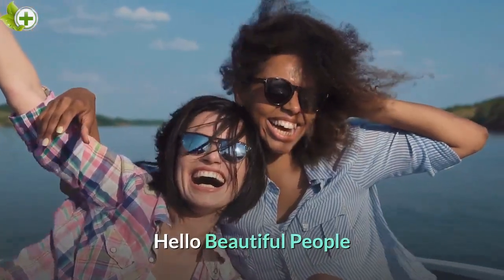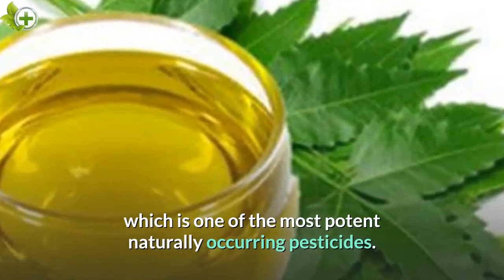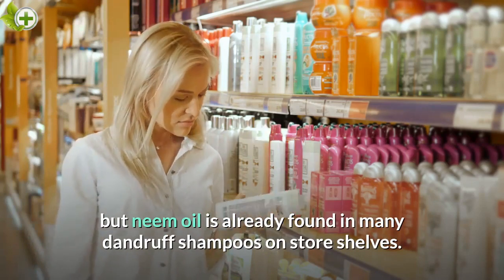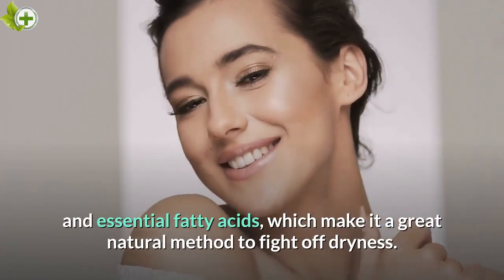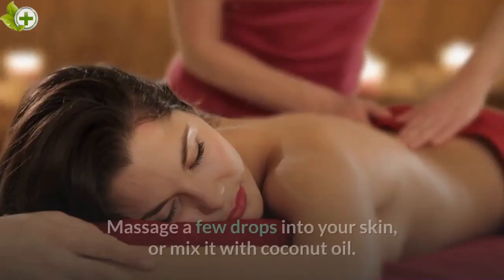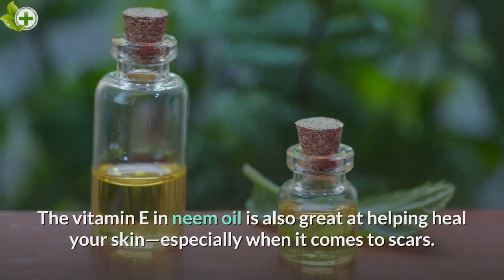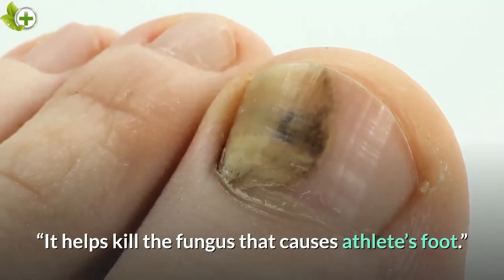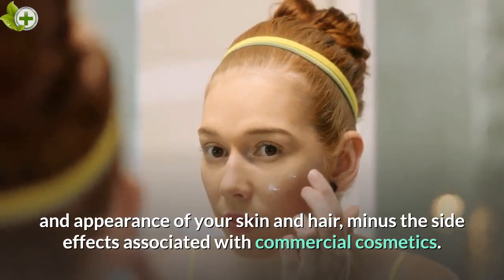Neem Oil for Hair and Skin: 7 Benefits and How to Use It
Best Organic Neem Oil on Amazon

The oil extracted from the seed kernels of neem has emerged as a natural elixir for the treatment of various skin, hair, and overall health issues. The chief biologically active compound in neem oil is azadirachtin, which is one of the most potent naturally occurring pesticides.

The bitter-tasting oil also contains triterpenoid compounds including nimbidin, nimbin, nimbinin, nimbidol, and tannin along with triglycerides, vitamin E, sterols, linoleic acid, healthy fatty acids, palmitic acid, stearic acid, and oleic acid.

All these compounds contribute to the medicinal potential of neem oil in terms of its antibacterial, antiarthritic, antifungal, anti-inflammatory, antimalarial, antitumor, antioxidant, and hepatoprotective properties.

Premium-quality, organic neem oil works as a safe and natural adjunct to your skin protection arsenal. This herbal potion is a commonly used ingredient in a wide range of cosmetic and skin care products such as soaps, lotions, and creams